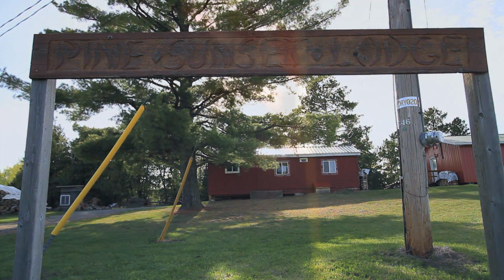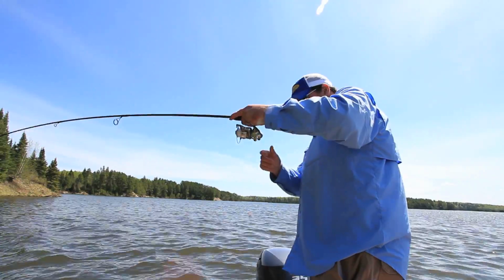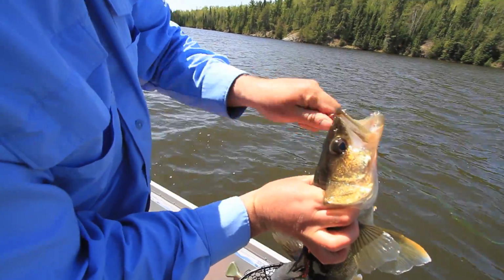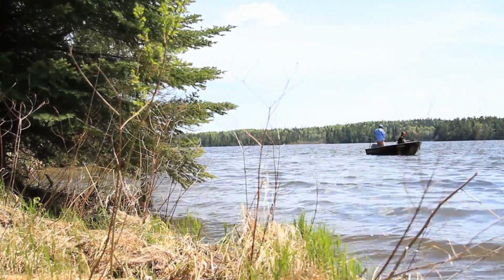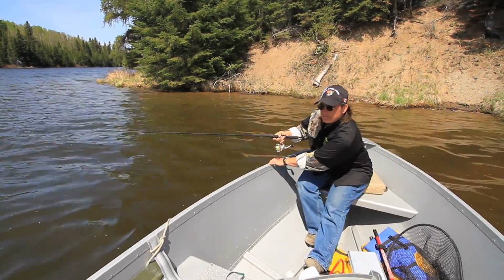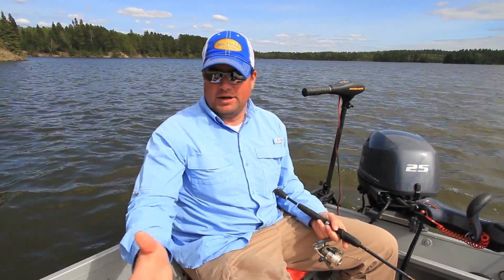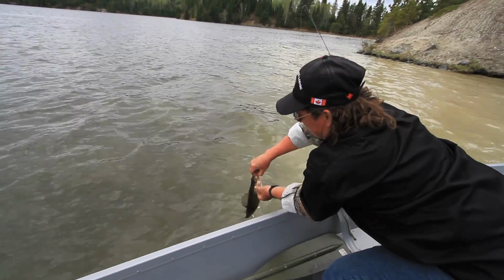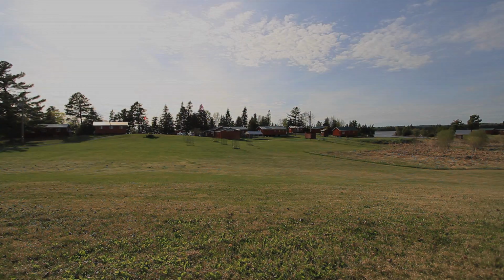Nonstop Walleye Action in Ontario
Jason Mitchell Outdoors -  Season 14 - Episode 14 - Jason Mitchell Outdoors travels to Dinorwic Lake, Ontario to fish with Pine Sunset Lodge.  A jig fisherman's dream, this is a top drive to fishing destination for walleye on the Canadian Shield.  The best walleye fishing you can find on a paved road in Canada!